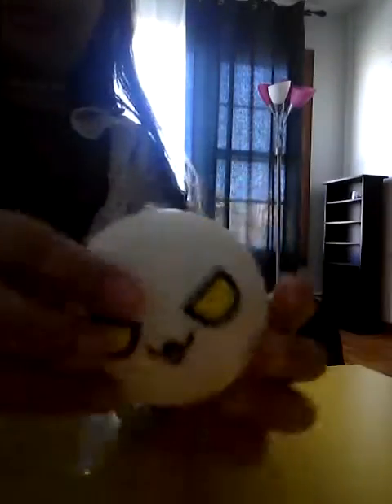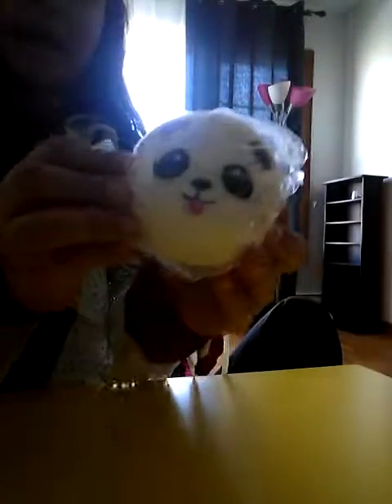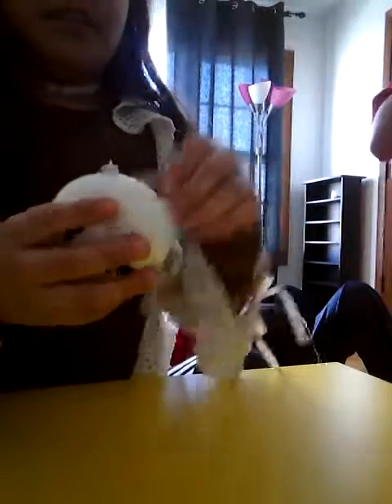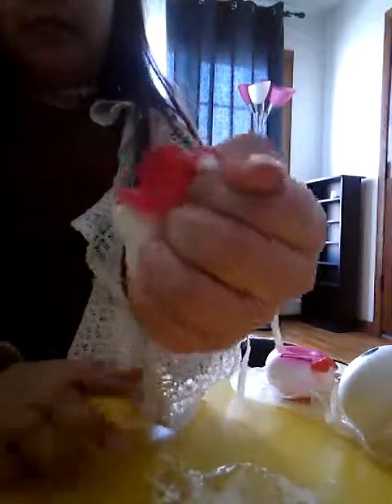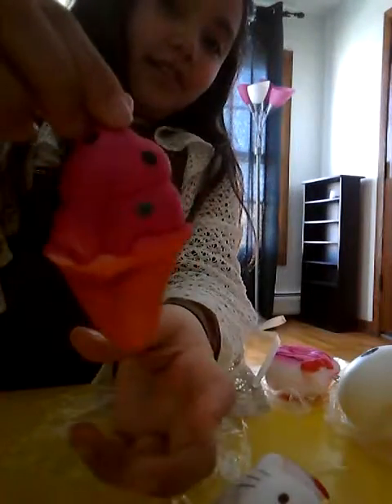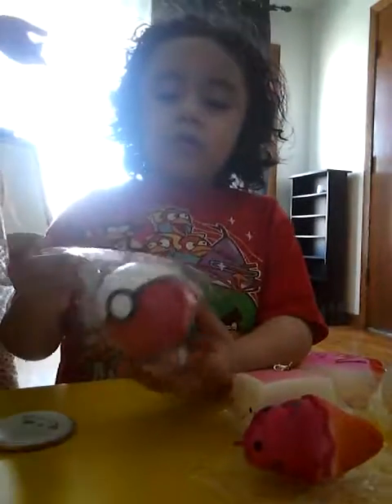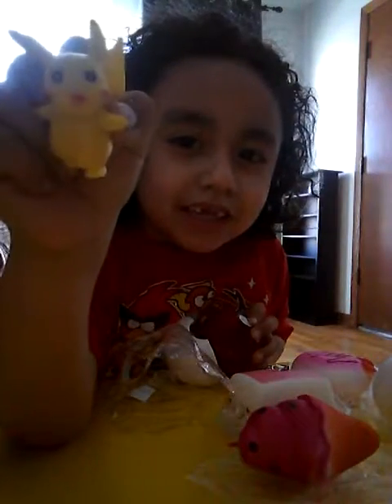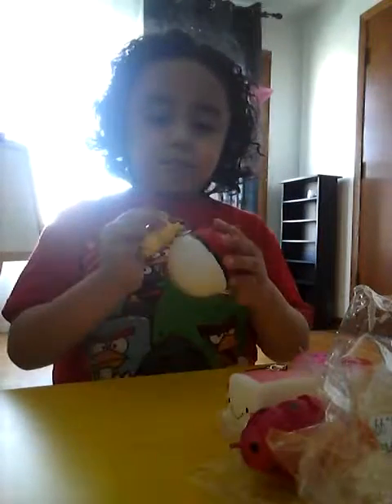China town haul